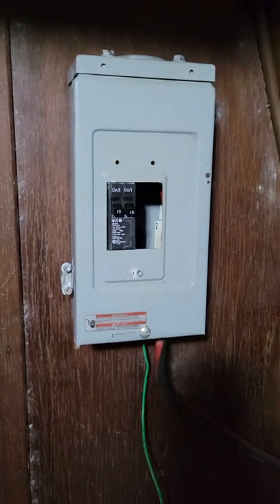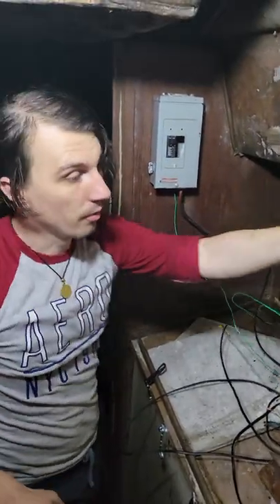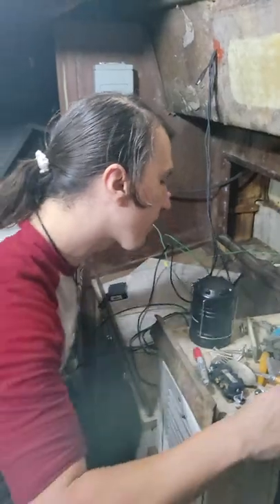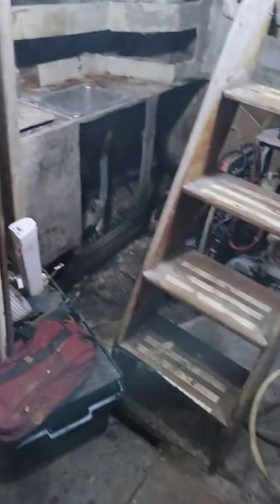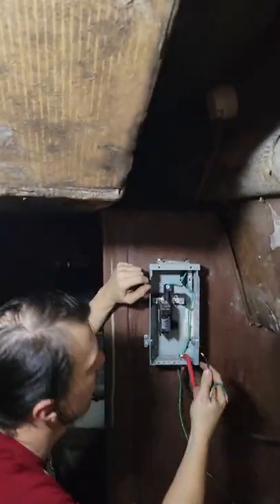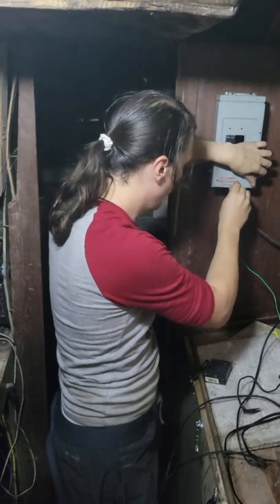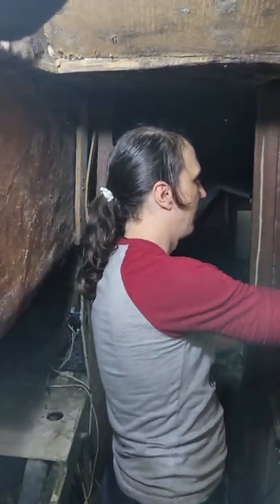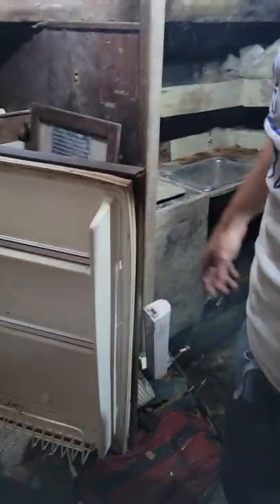Our nightmare boat rehab live aboard🙄 37' Irwin ketch. Good thing my son knows stuff n thangs too👍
Plan is to live aboard in the marina, eventually lol. Just started. Been hauling years of trash off the boat so we can actually SEE the boat. Worse than we thought! Tested the solar panels and working on getting the bilge system installed and shore power connected. Shout out to our awesome boat neighbors Craig and Jamie and their adorable baby Charlie💖